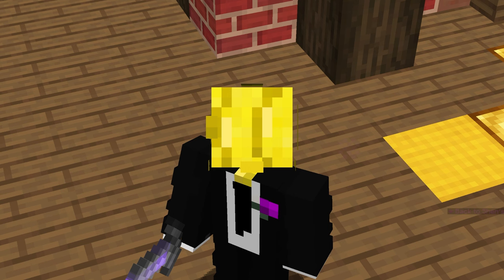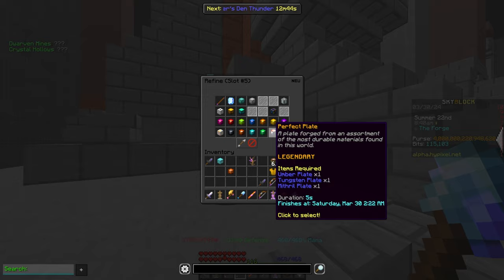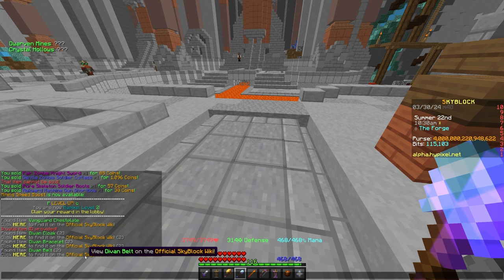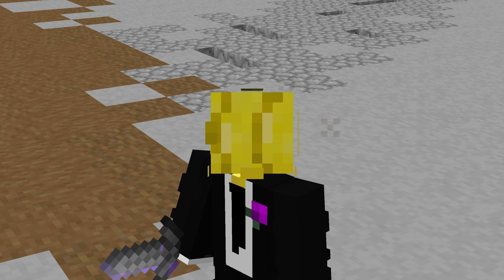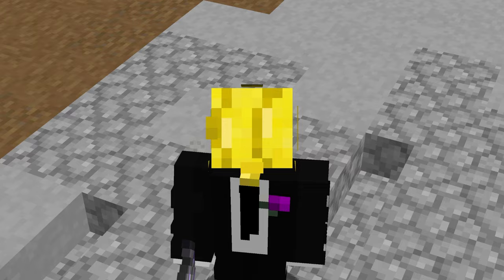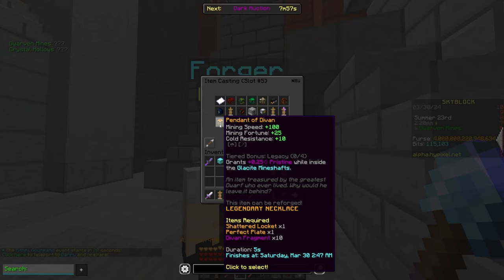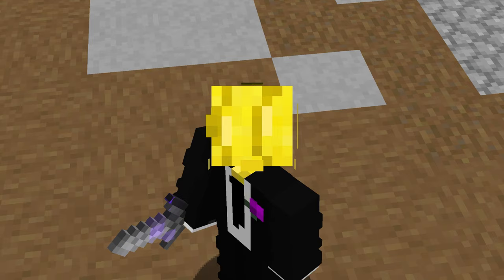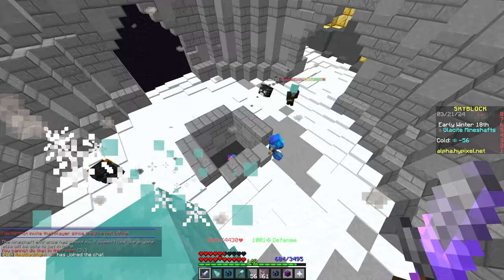Full Divan Equipment Coming! New Best Mining Gear? (Hypixel Skyblock)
A new set of items to invest in for the Glacite Caves has definitely been added, as there is now a full set of equipment including a cloak, belt, and bracelet coming for the new Divan's Equipment set. We also go over some info about the possible "Vanguard Armor".